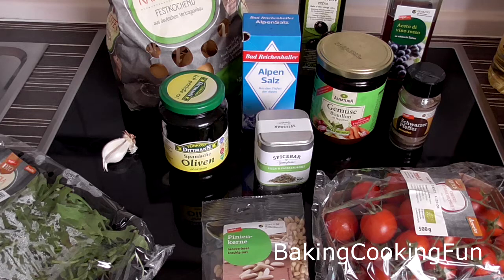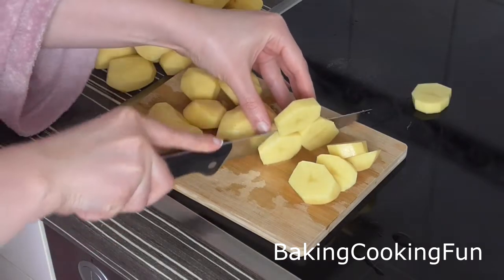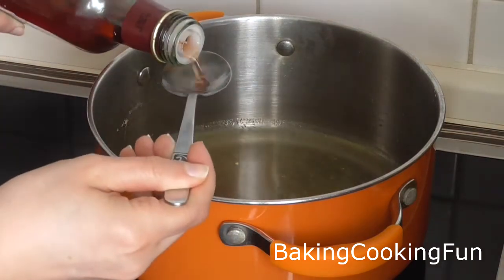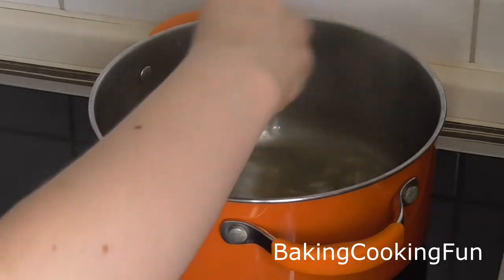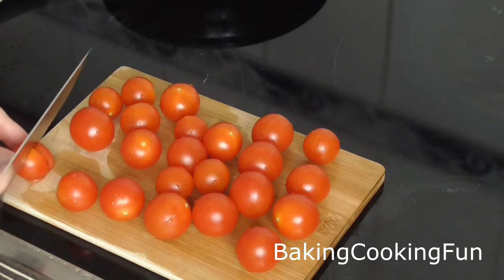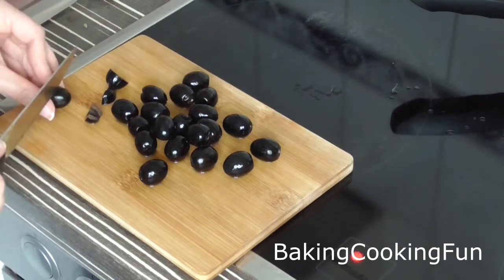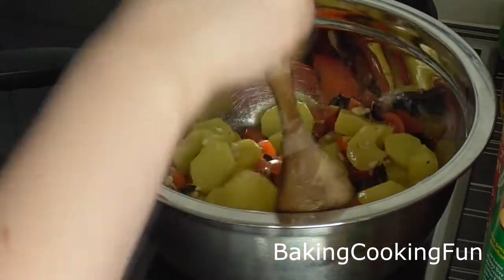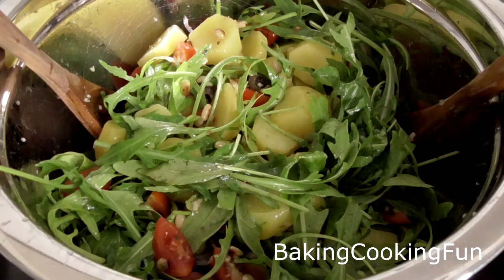Mediterranean Potato Salad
Today I have the perfect bbq sidedish for you. Hope you give this recipe a try. Especially if you love potatoes!

You need:
1kg potatoes
250ml vegetable stock
4 tablespoons vinegar
1 clove of garlic
salt, pepper
250g tomatos
a handful of olives
60g pine nuts
Italian herbs
olive oil
125g rocket